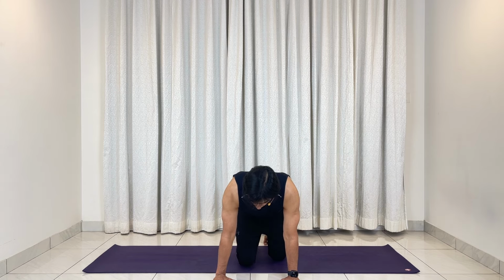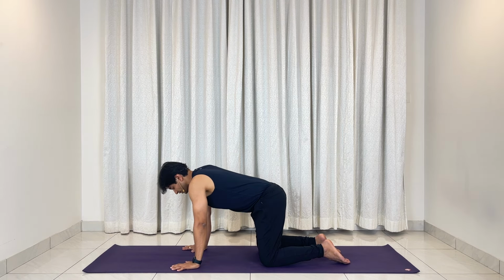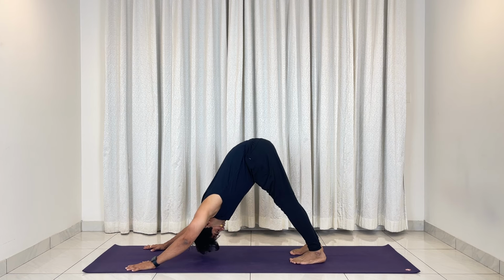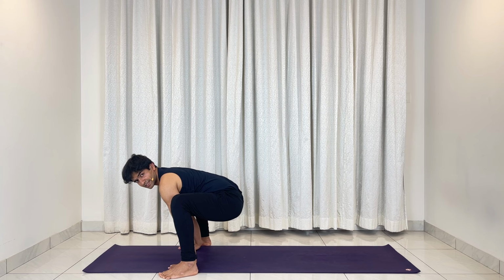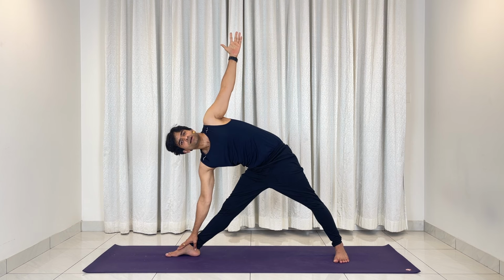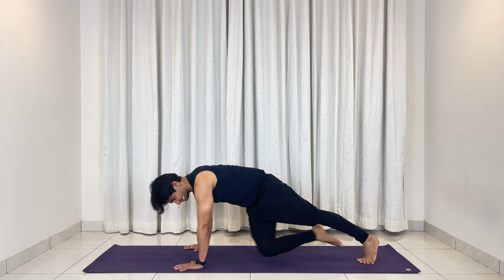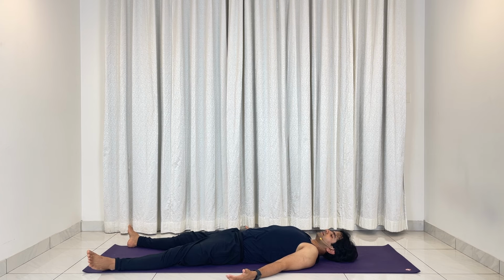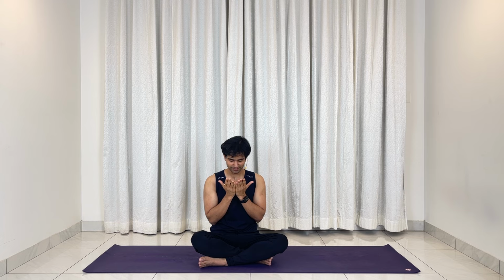30 min yoga workout | power yoga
Hey Fam! It's Naveen Sharma here, inviting you to dive into a transformative 30 min yoga session designed to bolster both strength and flexibility. This power yoga class is a comprehensive full body yoga workout, meticulously crafted to energize your day or help you unwind in the evening. The only requirement? Make sure you're practicing on an empty stomach to maximize the benefits.

Whether you're looking to integrate yoga into your morning routine or seeking a soothing evening practice, this 30 minute yoga at home session is tailored just for you. It seamlessly combines yoga for strength with yoga for flexibility, ensuring you receive a holistic workout that addresses all aspects of your physical well-being.

By dedicating just 30 minutes to this session, you'll experience the dual benefits of strengthening and stretching, making it an ideal practice for both beginners and seasoned yogis alike. So, gear up to transform your living room into a serene yoga space and join me on this journey towards achieving balance, strength, and flexibility. Let's make the most of our practice and embrace the power of yoga together!

For a more personalized yoga experience, where I can observe your poses and provide real-time adjustments to ensure you're moving correctly and safely, consider joining my live, interactive Zoom yoga sessions. These sessions offer a unique opportunity for direct feedback and guidance, just as if we were in the same room.

For more details and to become a part of this immersive yoga journey,

This is your chance to deepen your practice under direct supervision, enhancing your yoga journey with personalized attention.

Each item has been thoughtfully selected for its quality and effectiveness, ranging from eco-friendly mats to supportive props and cleaning essentials.

- Natural Rubber Yoga Mat
- Pro Balance TPE Yoga Mat
- Cork Yoga Blocks
- Yoga Wheel
- Yoga Belt
- Yoga Mat Bag
- Yoga Knee Pad
- Rectangular Yoga Bolster
- Cylindrical Yoga Bolster
- Yoga Mat Cleaner

Thank you for considering these selections for your yoga journey. Your support is greatly appreciated.

Wishing you abundant happiness and health!
Naveen Sharma